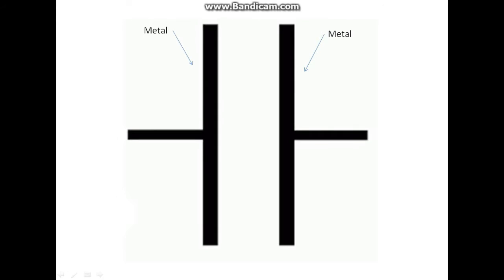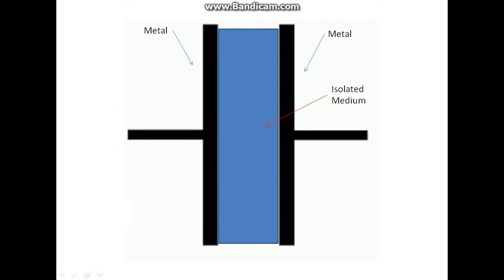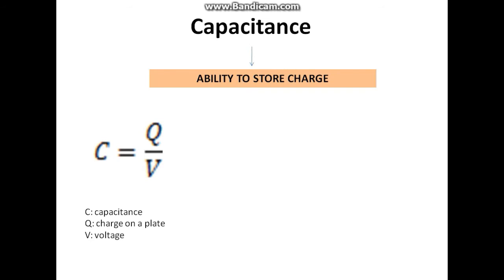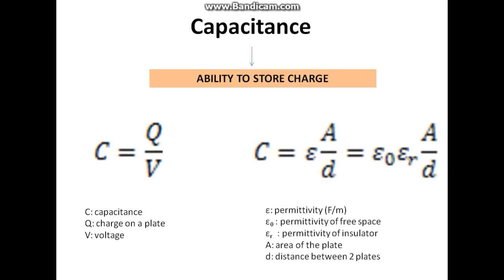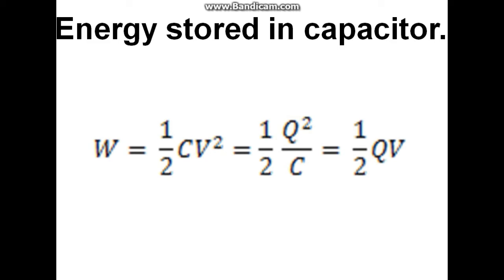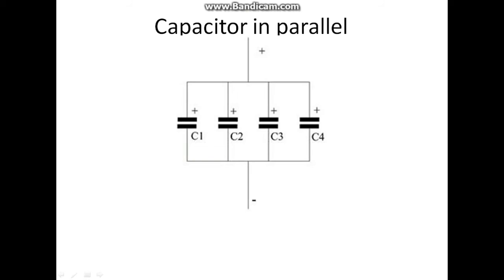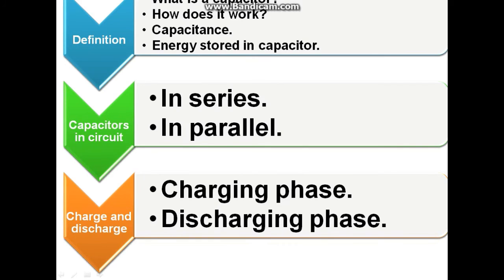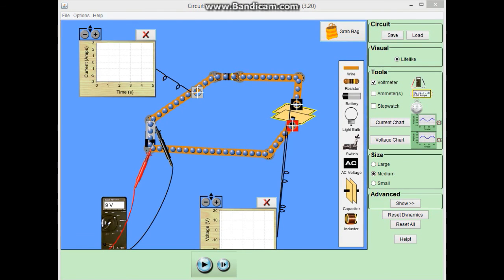Capacitor and DC circuit [main]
This video is for my assignment.
If you want to download Circuit construction kit (AC-DC) Virtual lab, this is the